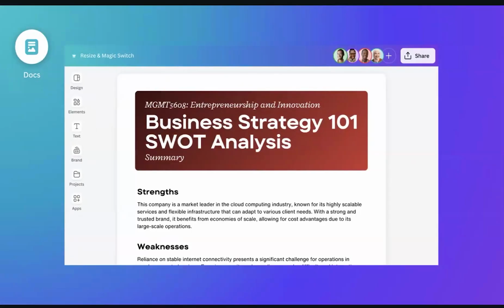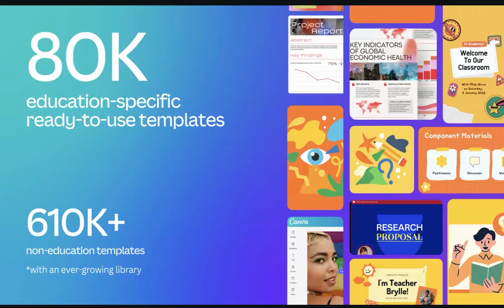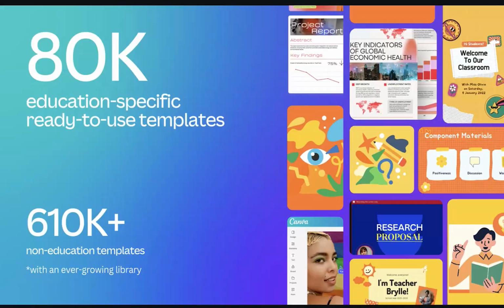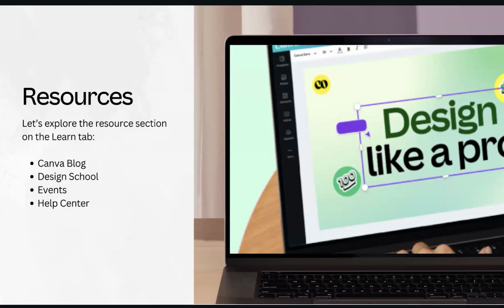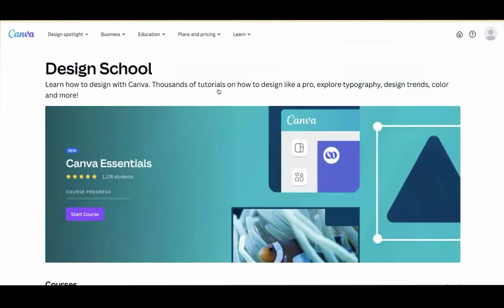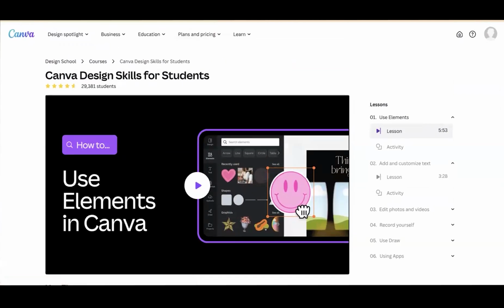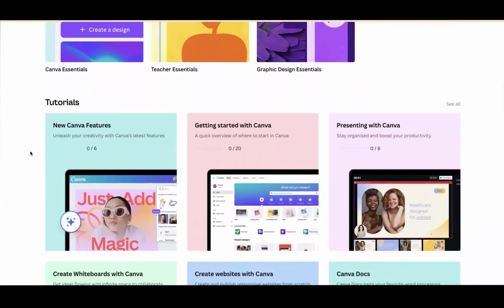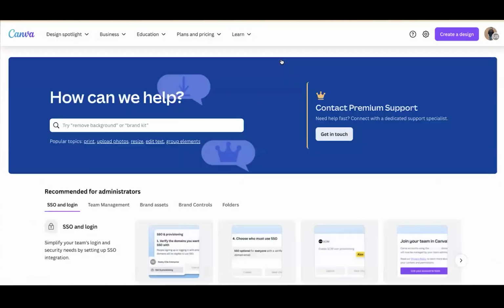Canva Student Demo 1 - Intro and Design School